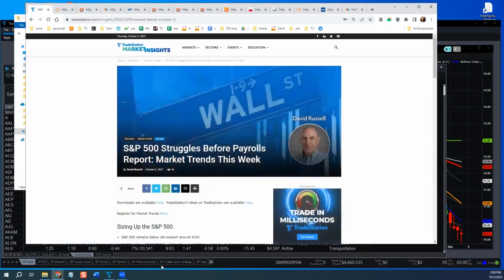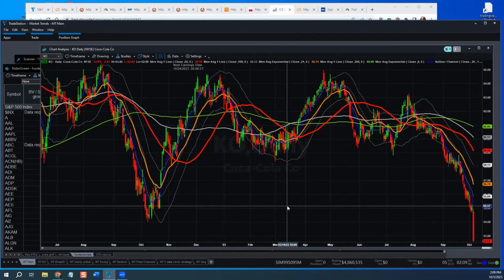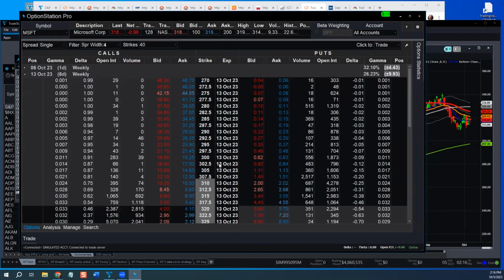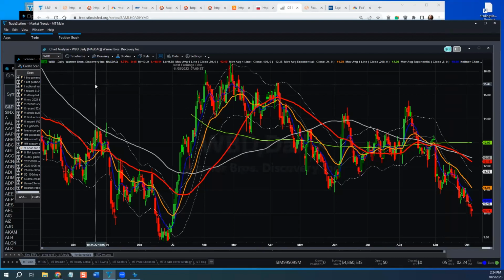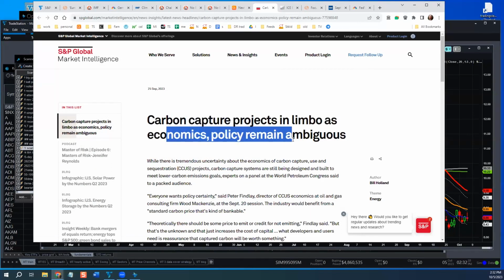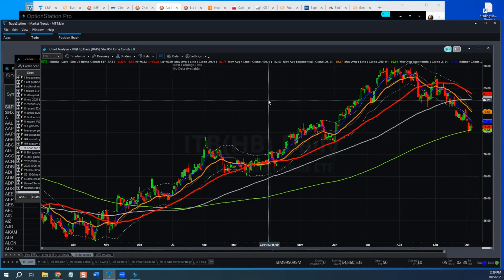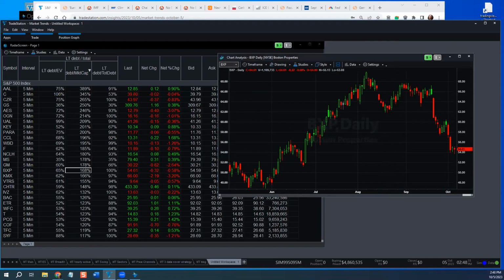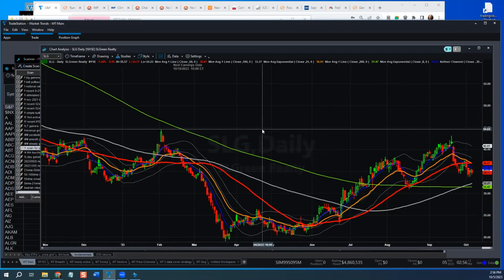Market Trends with TradeStation | October 05, 2023.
Market Trends is a weekly presentation by David Russell, VP of Market Intelligence at TradeStation Group, Inc. Follow key market trends, get an up-to-date view of major indexes, and stay on top of rotation between sectors. David also helps traders prepare for upcoming events, discusses potential setups, and shares advanced uses of the TradeStation platform. Join live each Thursday at 2 pm ET.